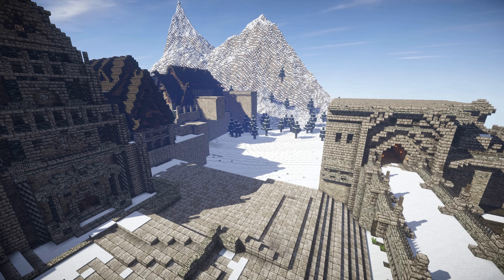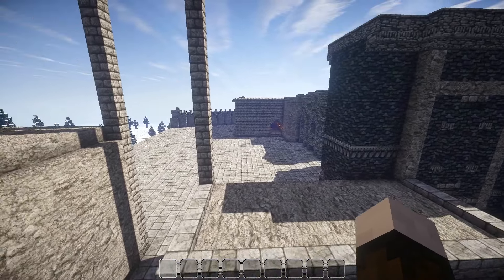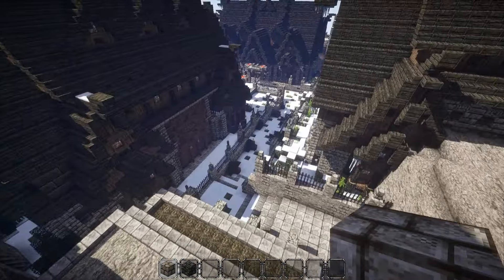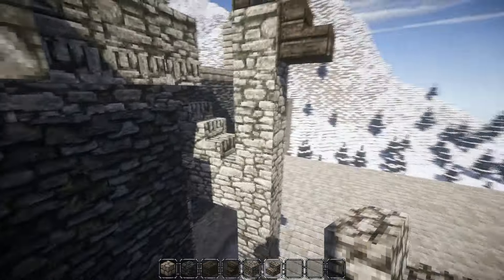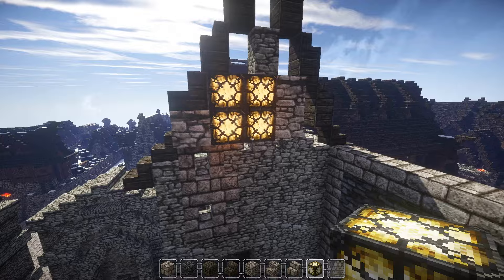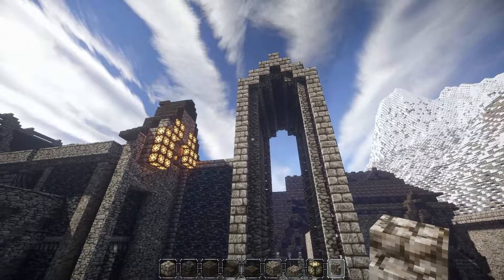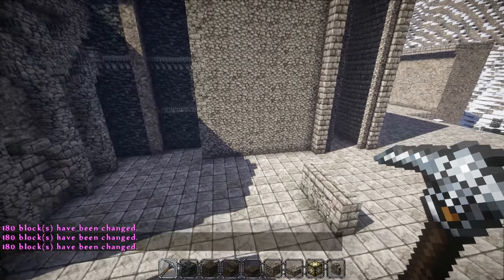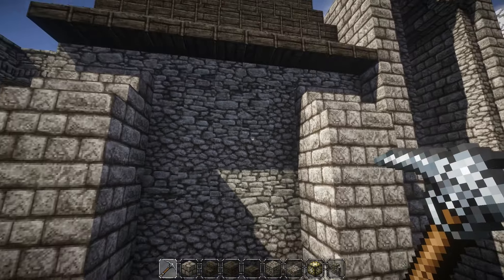Windhelm: Palace of the Kings (Build Log 1)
After a not so great attempt on finishing the Windhelm project in one big time lapse, here is the first part of a build log instead. I hope you enjoy it :D

Texture Pack: Conquest Texture Pack
Shaders Pack: SEUS-v10.1-Ultra